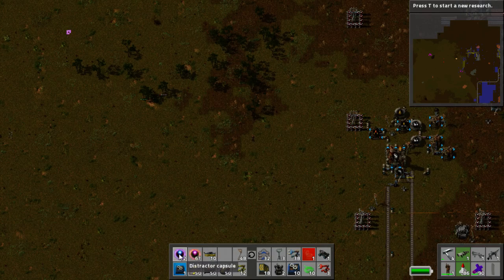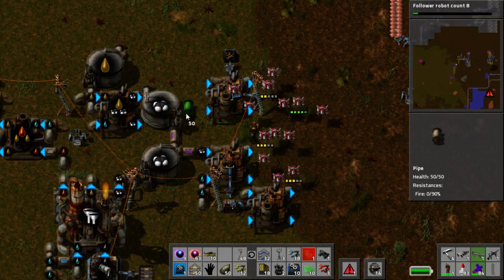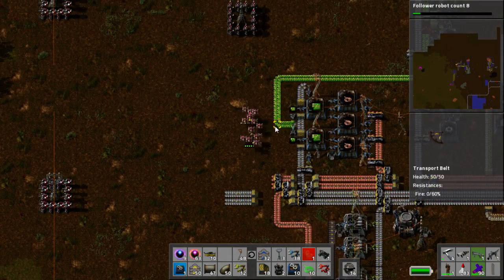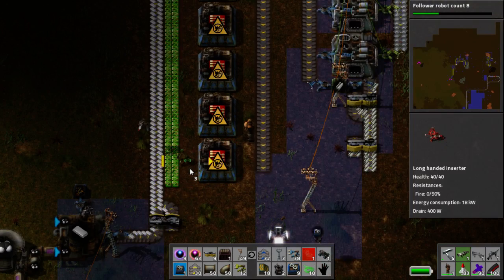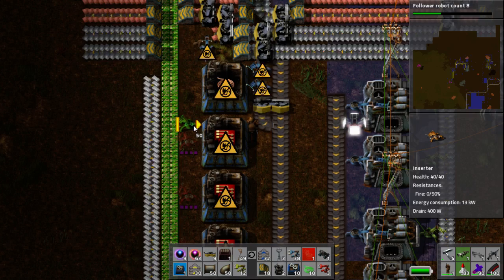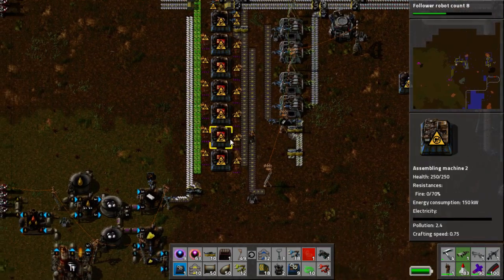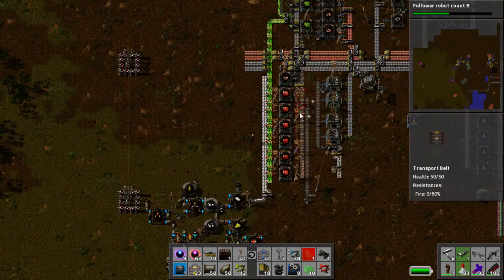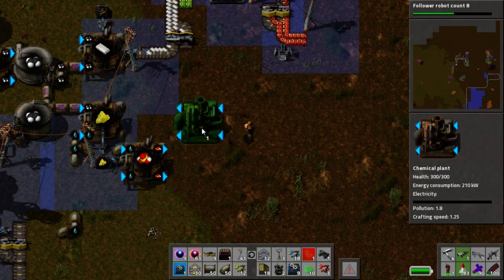Factorio Tutorial 40 Adding Oil to the Central Bus